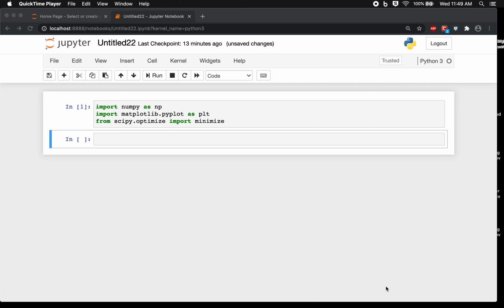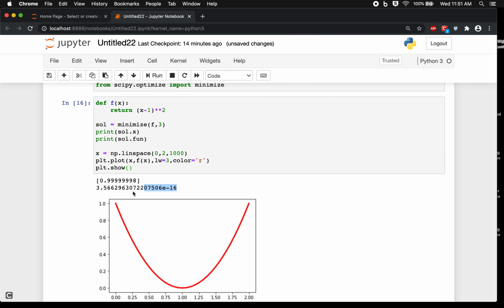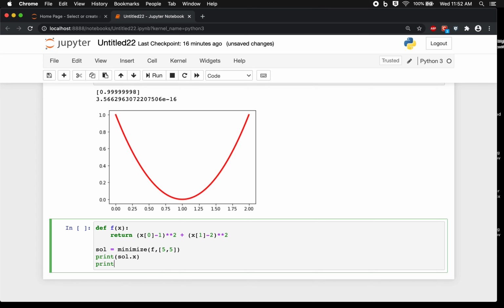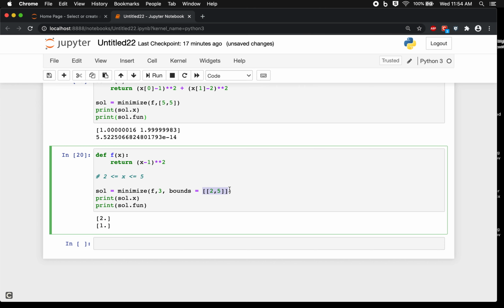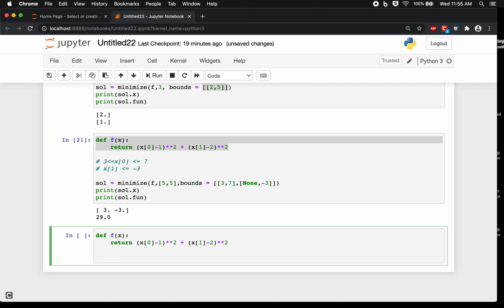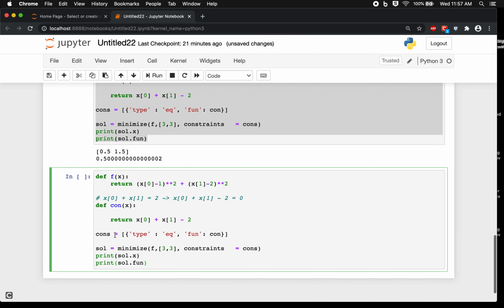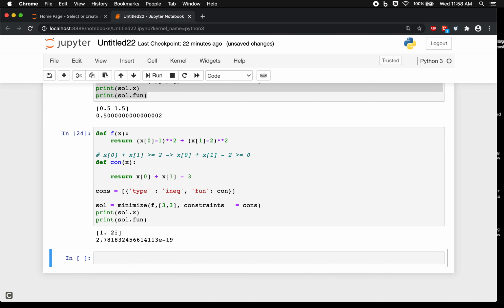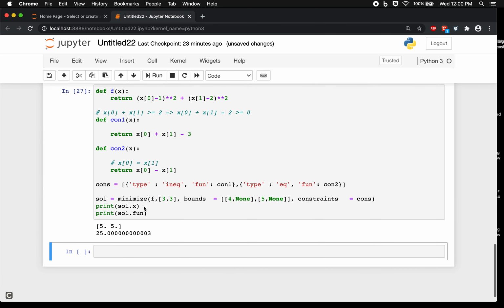Lecture 9.1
This video covers the basics of optimization in Python.